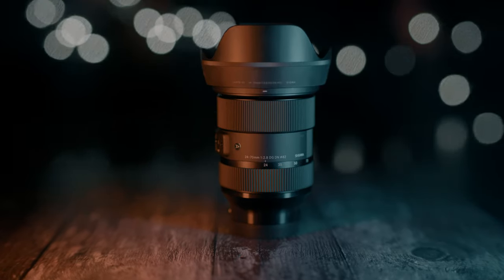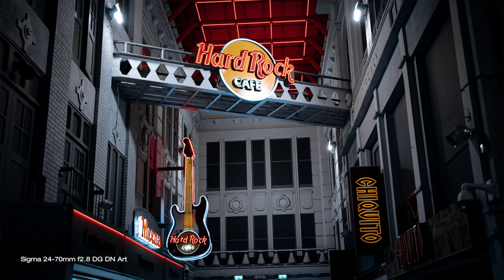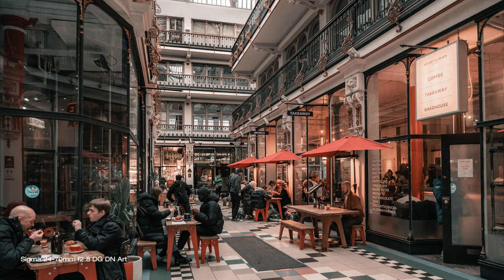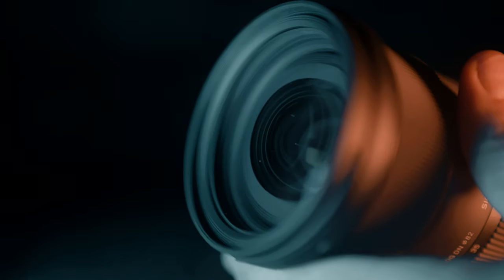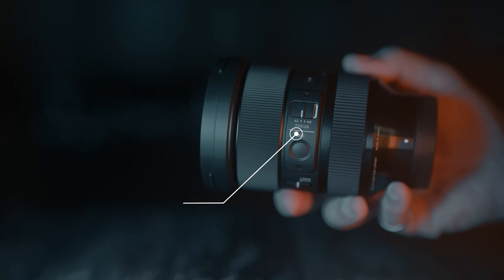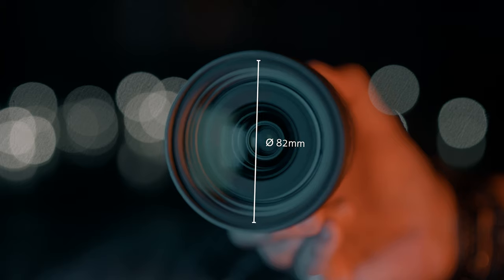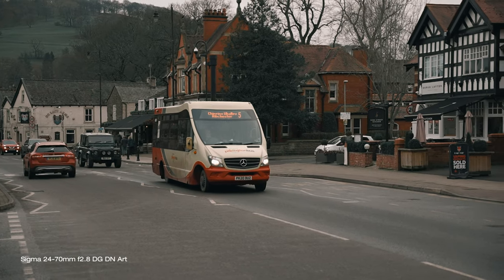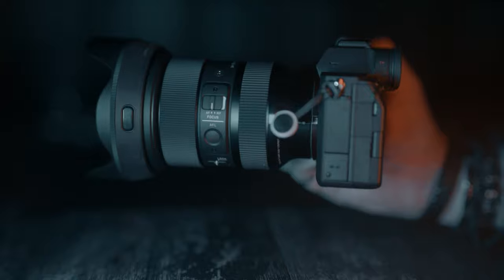Sigma 24-70mm f2.8 DG DN Art - I LOVE this lens!! - Sony a7IV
Review of Sigma 24-70mm f2.8 with samples shot on Sony a7IV.
This is an incredible lens suitable for so many different types of photography.

Buy Sigma 24-70mm f2.8 DG DN Art:
Amazon US
Amazon UK

Amazon US:

Amazon UK:

Running Order:
0:00 Start
1:04 Performance
3:31 Build Quality
6:12 Value for Money
7:49 Conclusion